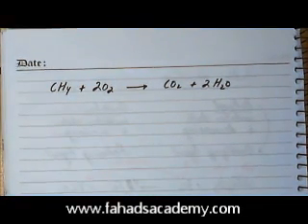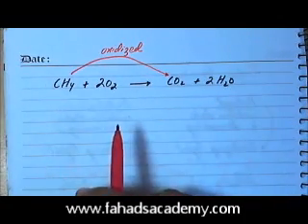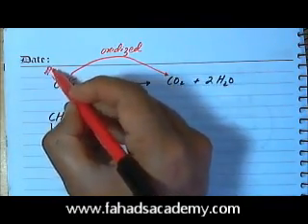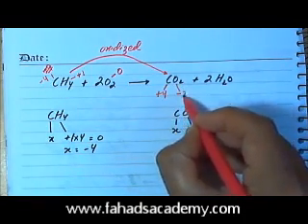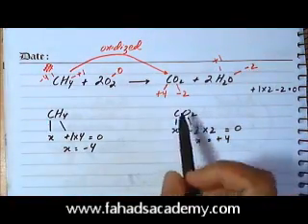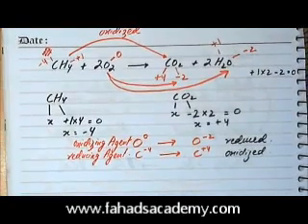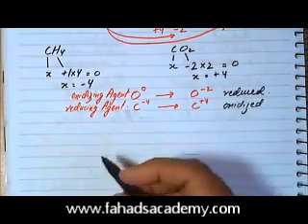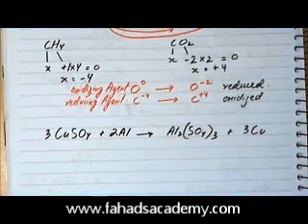Introduction to Redox Reactions : Part 6 : Finding Reductant/Oxidant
Finding Reducing and Oxidizing Agents in a Redox Reaction